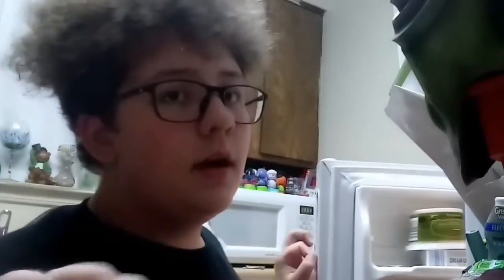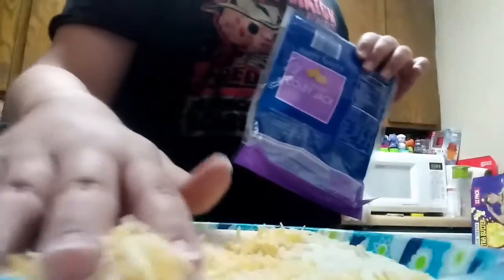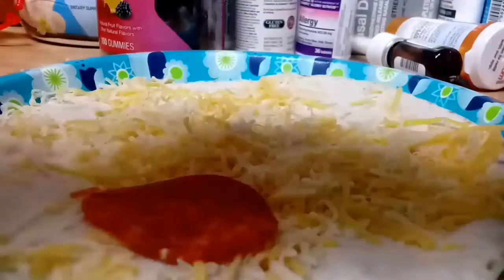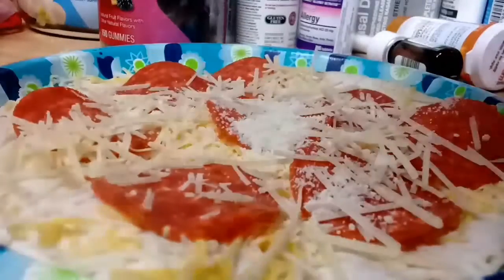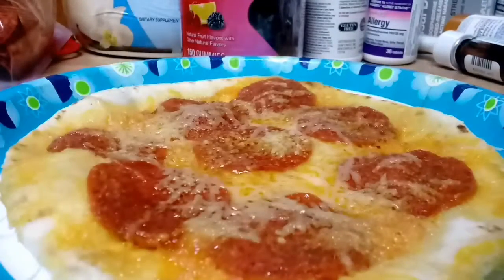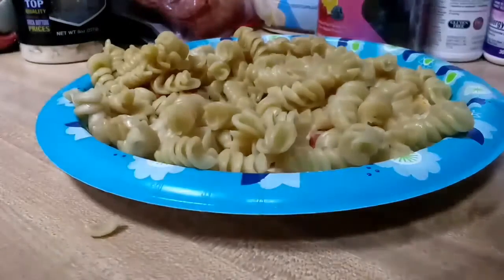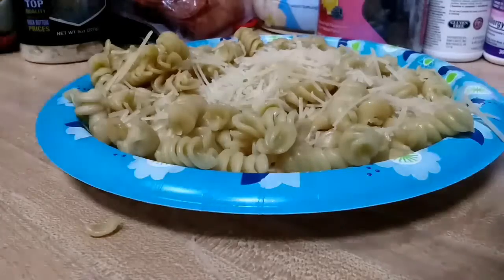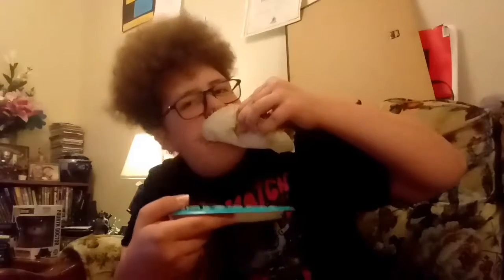Un Pero Pasto Italiano | Home Cooking With Munkster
Is it amore?

In mathematics, the Pythagorean theorem, also known as Pythagoras's theorem, is a fundamental relation in Euclidean geometryamong the three sides of a right triangle. It states that the square of the hypotenuse (the side opposite the right angle) is equal to the sum of the squares of the other two sides. The theorem can be written as an equationrelating the lengths of the sides a, b and c, often called the "Pythagorean equation":[1]

{\displaystyle a^{2}+b^{2}=c^{2},}￼

where c represents the length of the hypotenuse and a and b the lengths of the triangle's other two sides.

Although it is often argued that knowledge of the theorem predates him,[2][3] the theorem is named after the ancient Greek mathematician Pythagoras (c. 570–495 BC) as it is he who, by tradition, is credited with its first recorded proof.[4][5][6] There is some evidence that Babylonian mathematicians understood the formula, although little of it indicates an application within a mathematical framework.[7][8] Mesopotamian, Indian and Chinese mathematicians all discovered the theorem independently and, in some cases, provided proofs for special cases.

The theorem has been given numerous proofs – possibly the most for any mathematical theorem. They are very diverse, including both geometric proofs and algebraic proofs, with some dating back thousands of years. The theorem can be generalized in various ways, including higher-dimensional spaces, to spaces that are not Euclidean, to objects that are not right triangles, and indeed, to objects that are not triangles at all, but n-dimensional solids. The Pythagorean theorem has attracted interest outside mathematics as a symbol of mathematical abstruseness, mystique, or intellectual power; popular references in literature, plays, musicals, songs, stamps and cartoons abound.